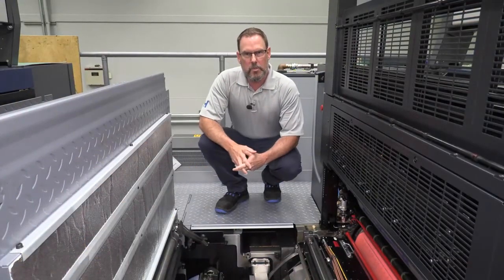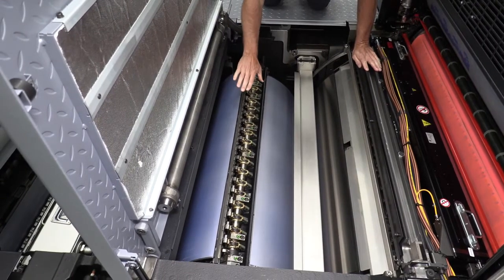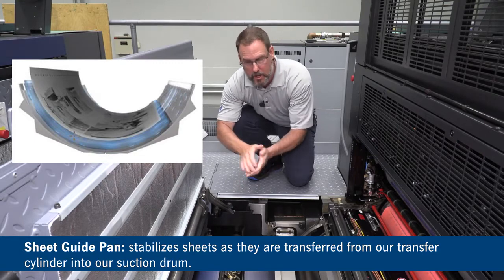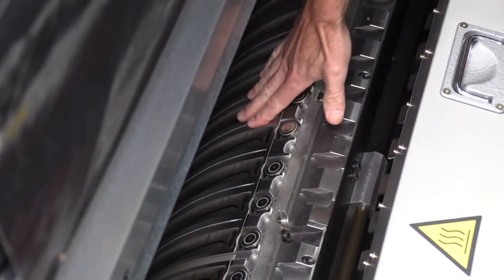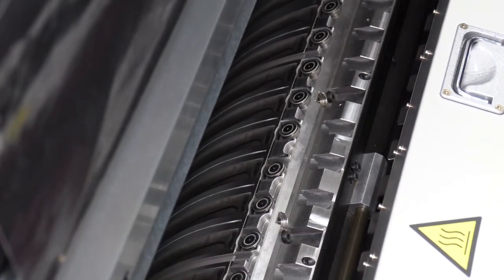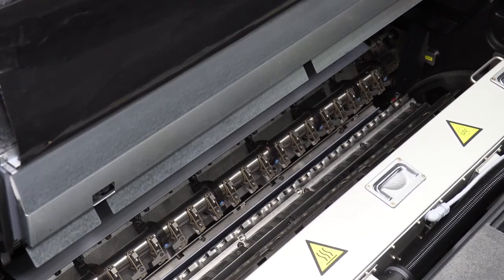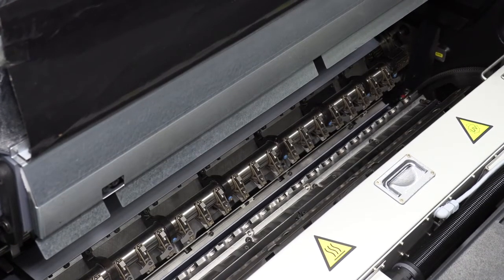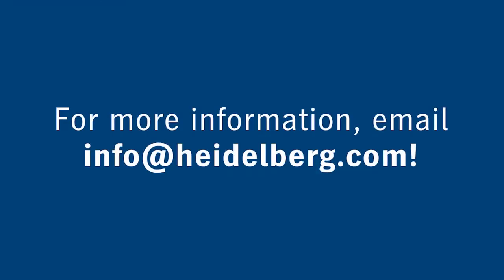EXPERT TALK: Introducing New Innovations for Perfector on Speedmaster XL 106!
While there are a lot of enhancements have come out recently, we take a closer look into our XL 106 Perfector to see what's new!
Contact your local Heidelberg representative for more information.